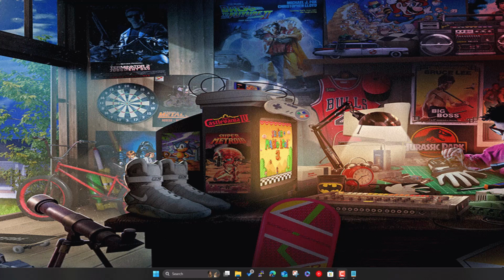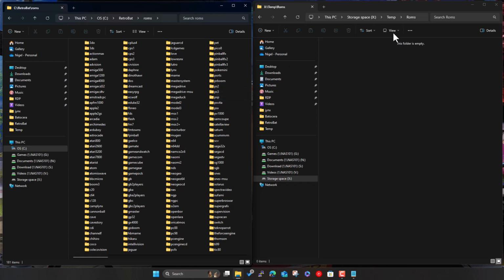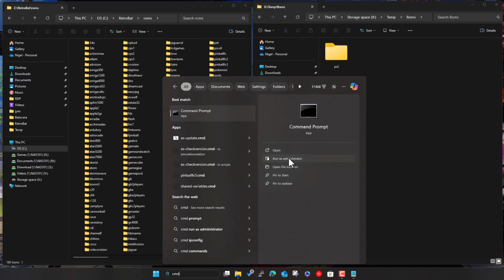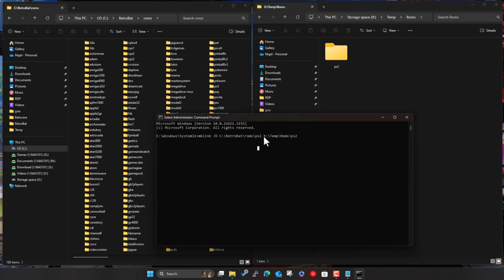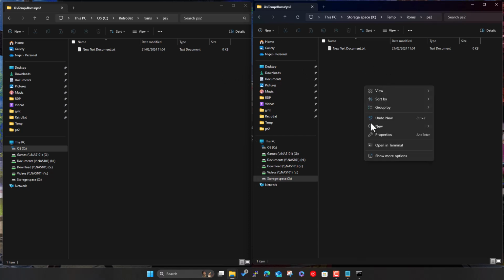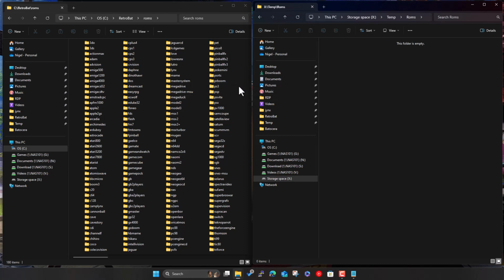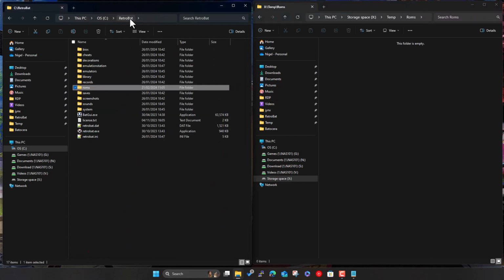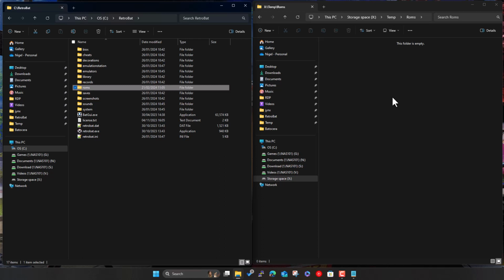RetroBat - Creating and Using Symbolic Links to create more storage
RetroBat is a great, free application that can turn your Windows computer into a retro gaming entertainment system.

Simply download and install then play pretty much every console, computer or arcade system that you can think of. This install is a self contained to a single folder, so you can even run it from a USB stick and take it with you.

In this video I show how to create and use Symbolic Links to create more storage.

Example:
mklink /d "D:\Games\RetroBat\roms\ps2" "X:\MoreStorage\roms\ps2"

This video is made to encourage you to play your BACKUPS. In other words, THE GAMES WHICH YOU ALREADY OWN!. Please do not emulate any games which you do not already have. Unless of course they are abandon/free-ware due to license or age. Any download links given here are NOT owned or created by me, they are links I have found online, please only download them if you already own the games/files contained within them.